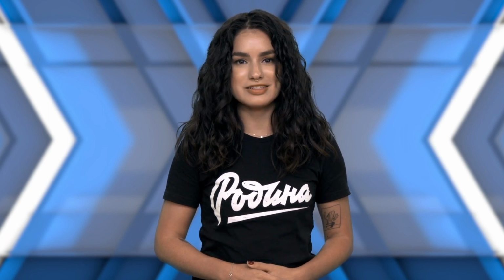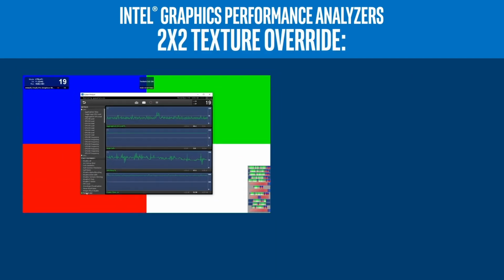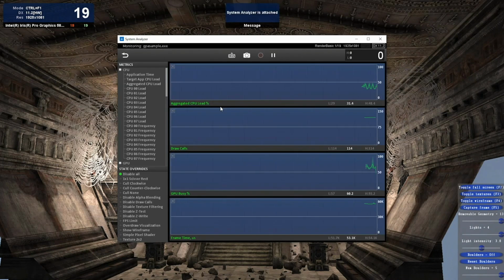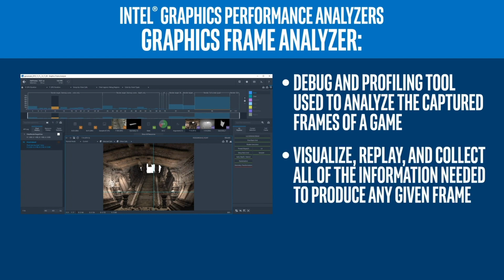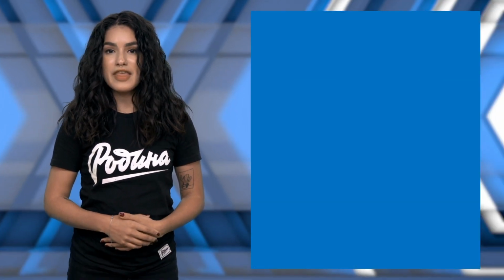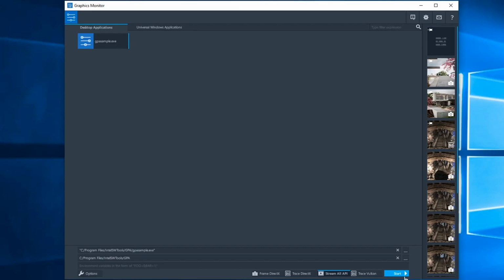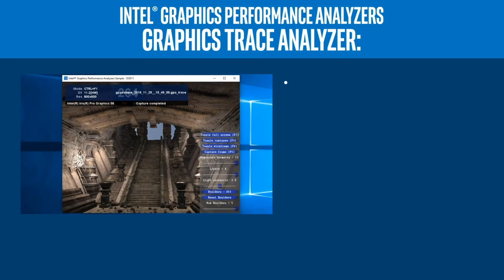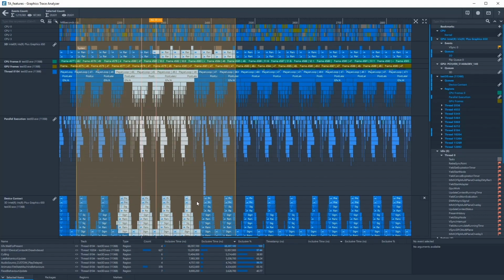Intel® Graphics Performance Analyzers Overview | Intel Software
Intel® GPA is a suite of tools that can help you analyze your graphics applications ranging from games to multimedia applications. These tools expose both hardware and Graphics API-level metrics to analyze and profile your application. Additionally, Intel® GPA offers debug capabilities to allow for quick identification of rendering inefficiencies and reduce iteration time during development.

gamedev